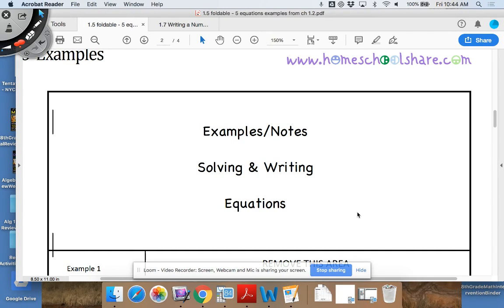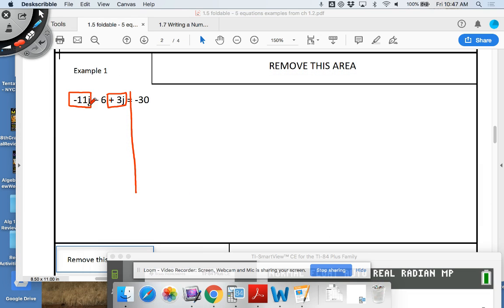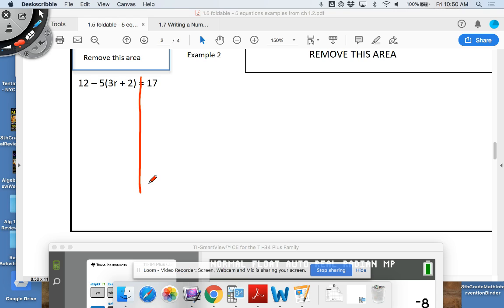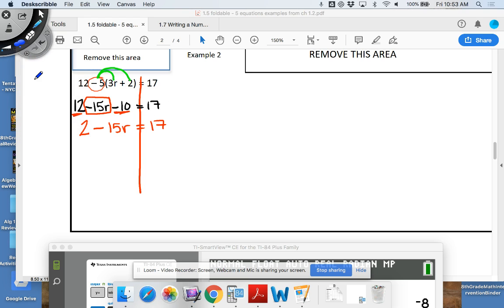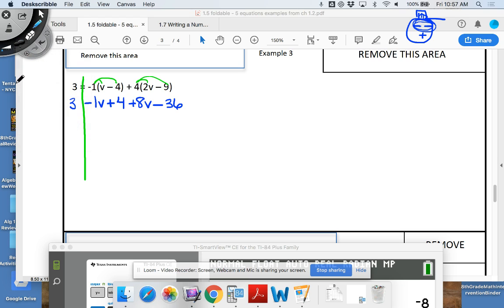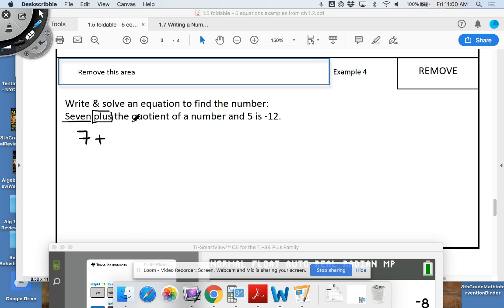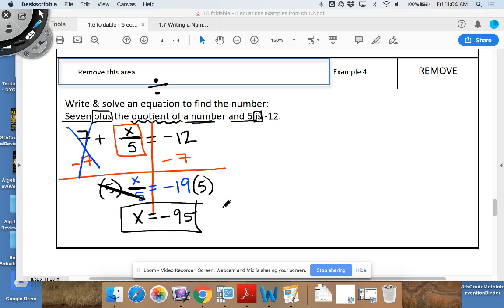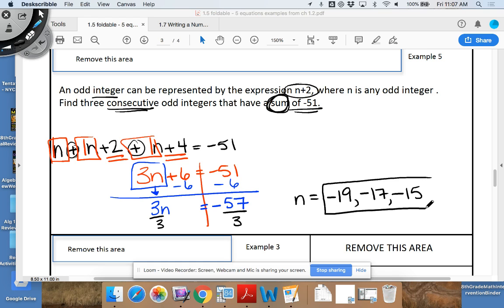Solving & Writing Equations - Algebra 1